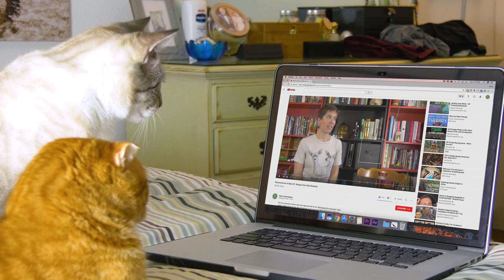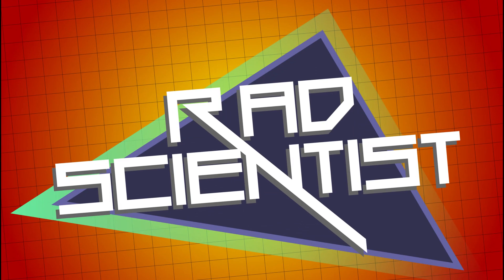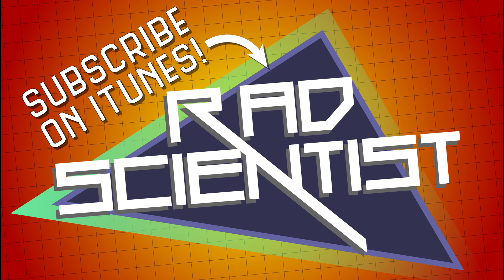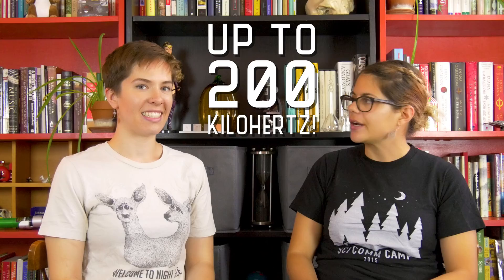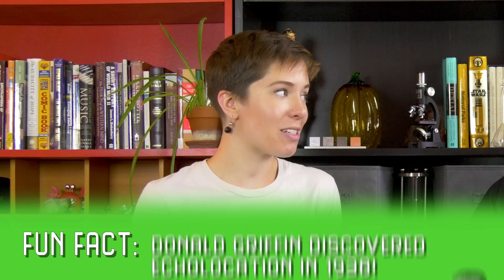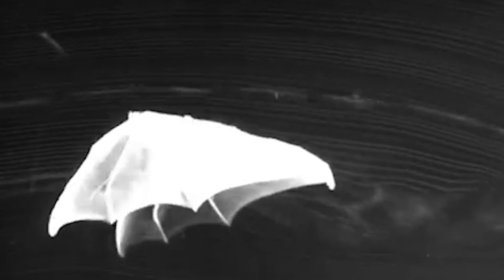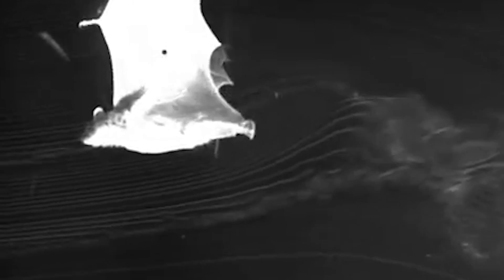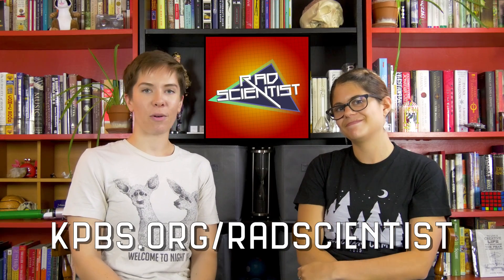Incredible facts about bat brains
You're as blind as a bat! Well, that's not so bad, it turns out. Why? Because bats use this amazing talent they have, called 'echolocation'. It's sort of like a natural sonar. To help us explain this strange phenomenon, we have Margot Wohl, the creator and host of Rad Scientist! She's a huge bat fan and also a good friend of ours.

Neuro Transmissions is a channel on a mission to bring neuroscience to everyone.  It's not rocket surgery, it's brain science!  Have a topic you want covered? Over and out.